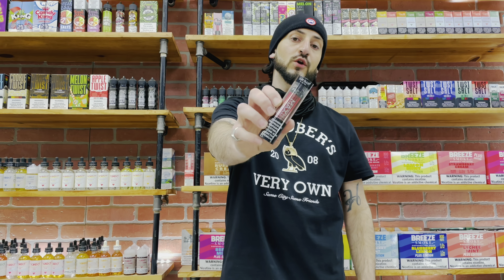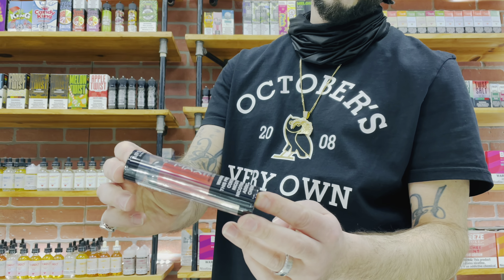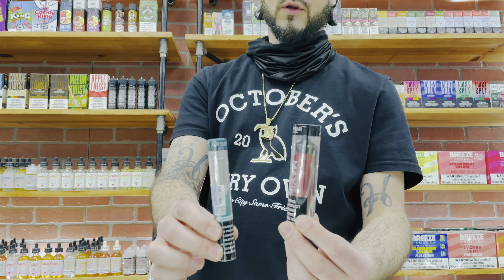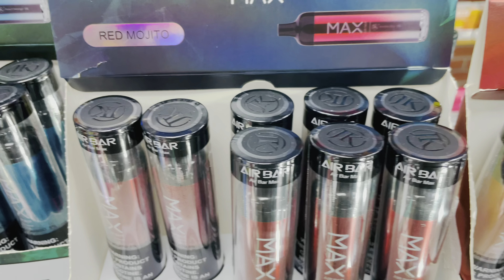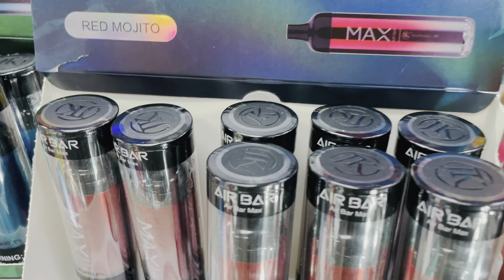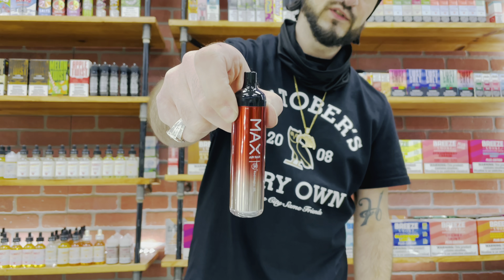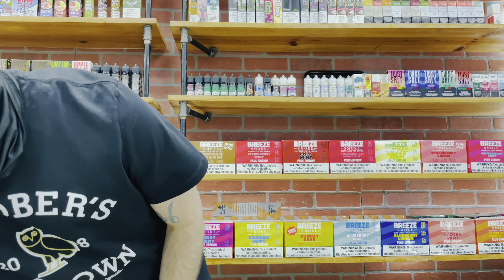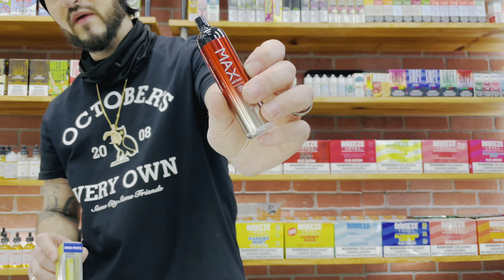NEW AIR BAR MAX 2000 PUFFS!!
Products are meant for ages 21+